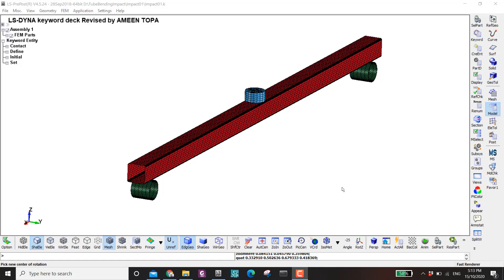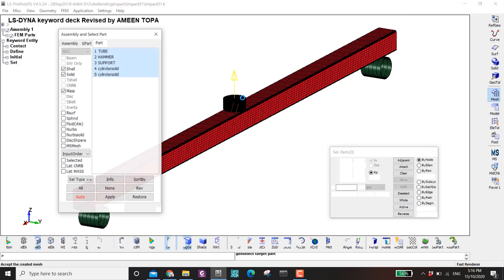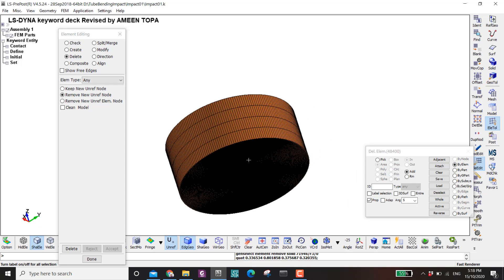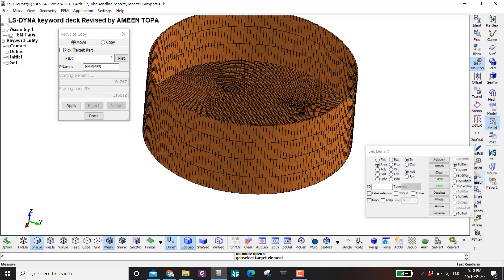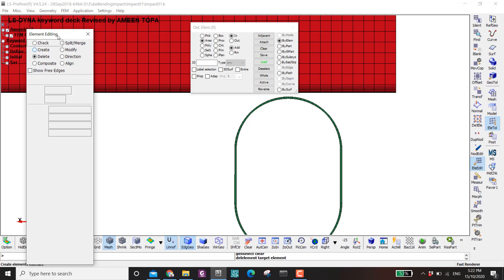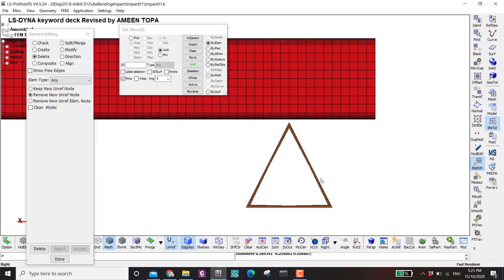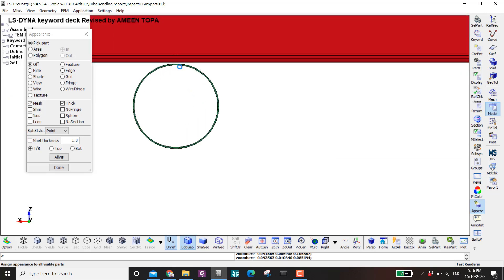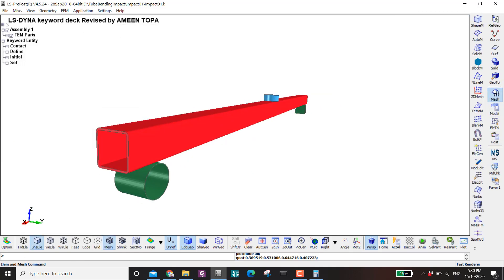Meshing: Cylindrical Intender and Knife Edge Support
In this tutorial, you will learn:

- how to create a fine mesh of cylindrical rigid intender delete the unnecessary inside elements
- how to create triangular knife edge support with solid elements

The paper I referred in this video:
Yousuf (2013). Transverse impact resistance of hollow and concrete filled stainless steel columns